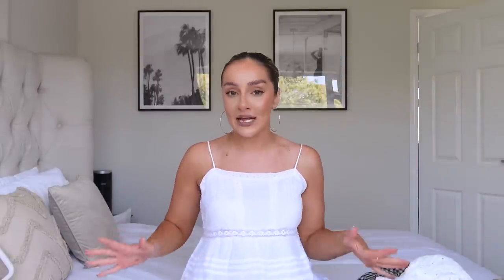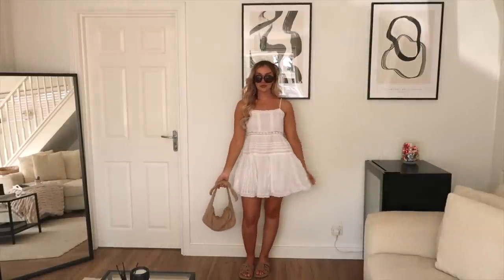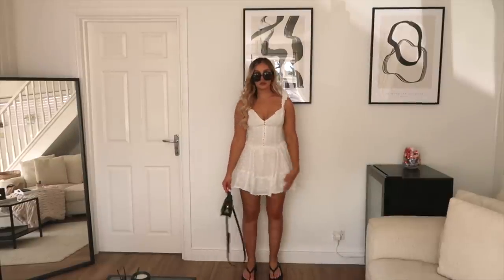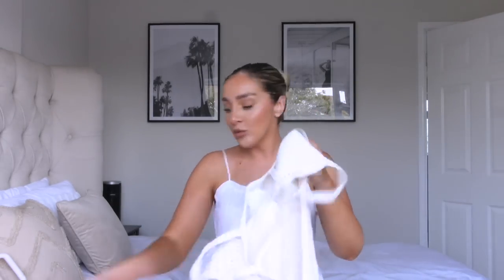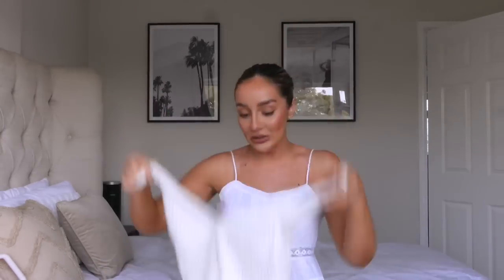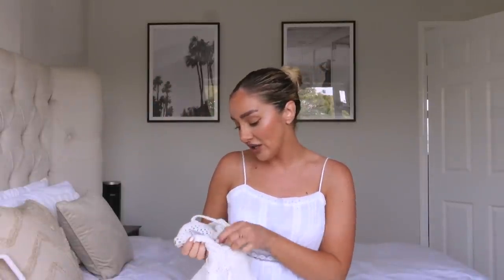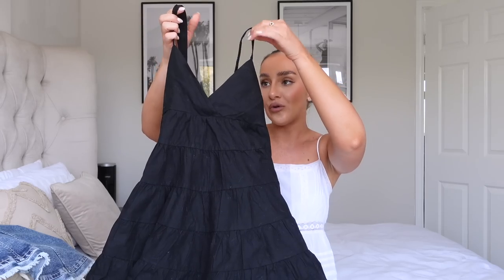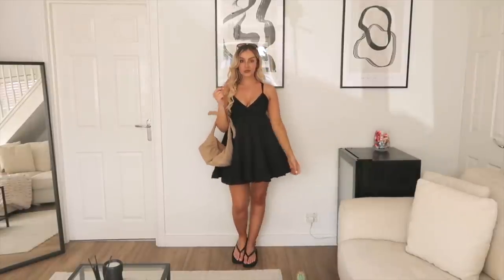SUMMER 2023 CAPSULE WARDROBE: Summer dress essentials!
*This video is a paid advertorial with Urban outfitters